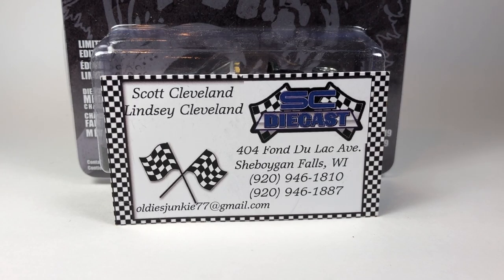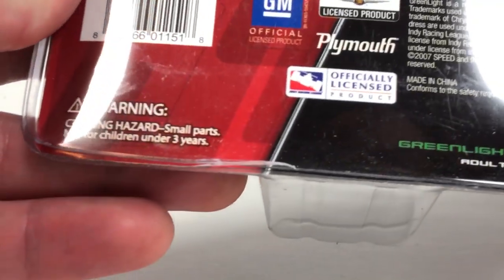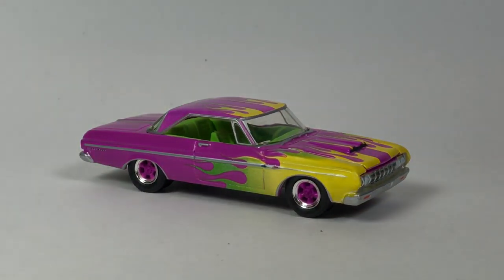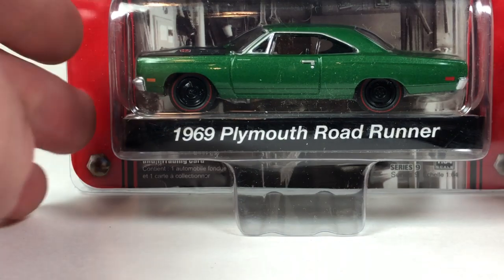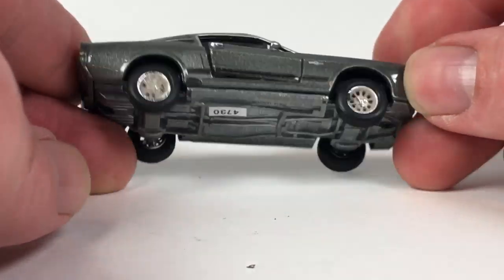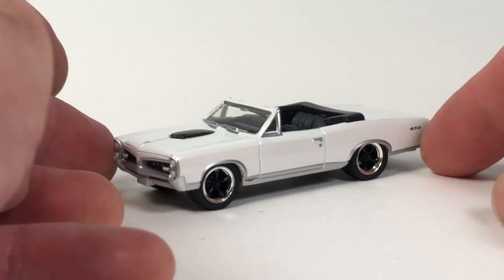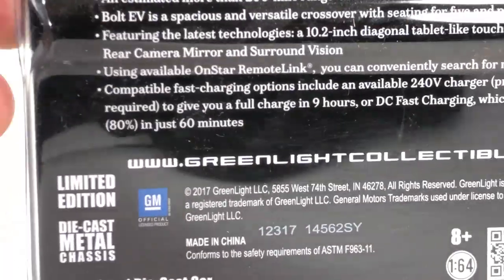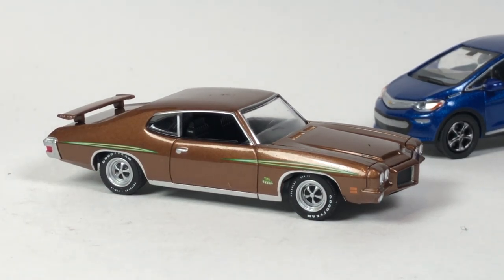10 Car Tuesday - Some Really Nice Greenlight Collectibles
Thanks SC Diecast for providing the models for this video!